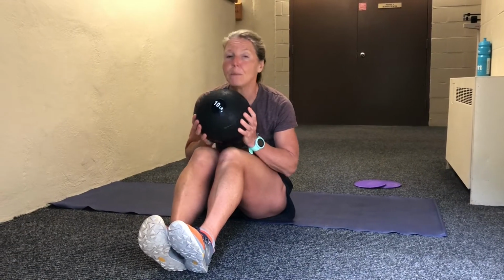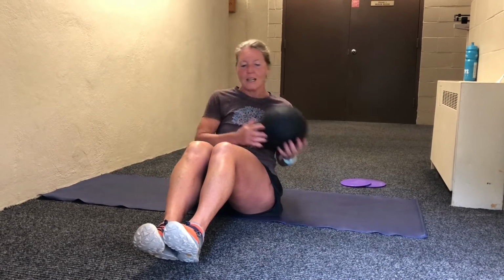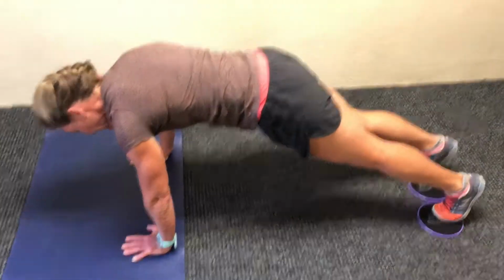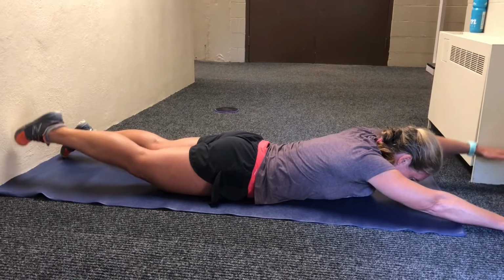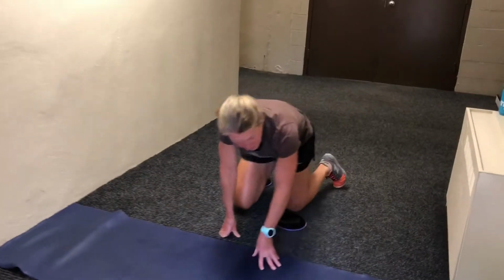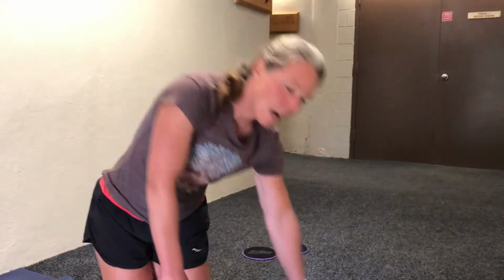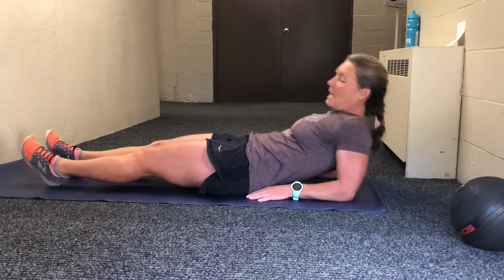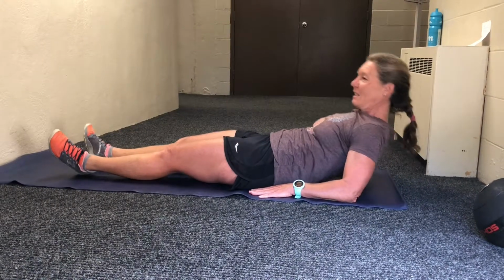6 Min Abs For Swimmers- Simple Swims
This the core work in my swim book - Simple Swims: practices for balanced stable swimming.

6 exercises, using your body weight,  1 minute each aimed at developing the strength necessary for balanced freestyle swimming. Give it a go.
If you're not able to sustain the exercise for 1 minute, modify it by aiming for 30 seconds as you gradually build up to one minute.

Russian Twist, Cross Body Mtn Climber, Bird Dog, Mtn Climber, Flutter Kick Front, Flutter Kick Back